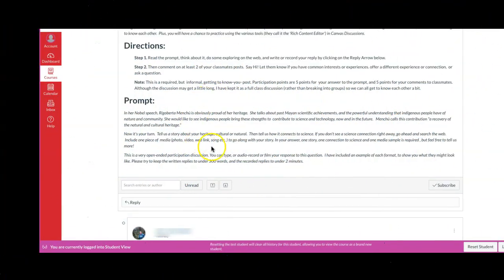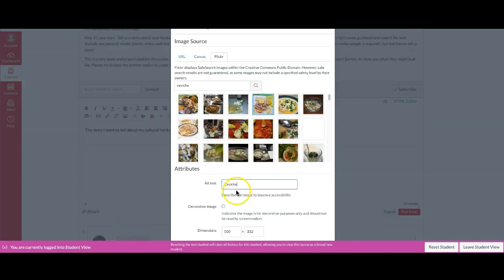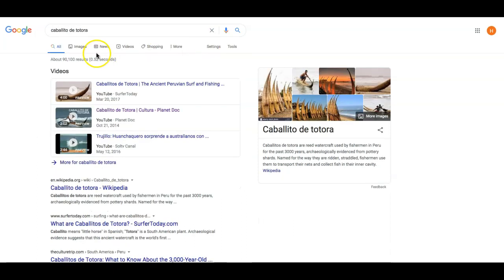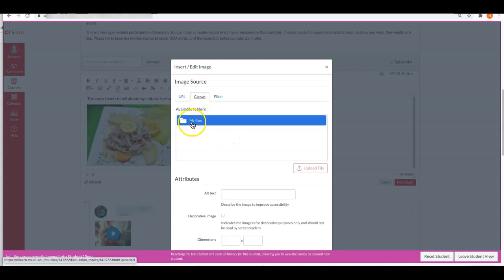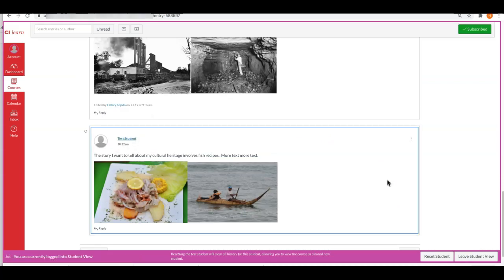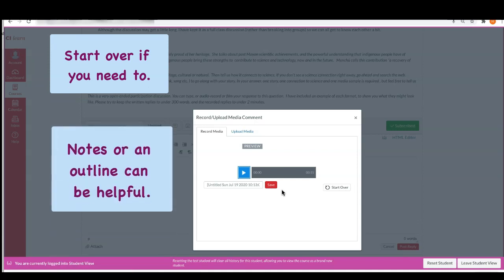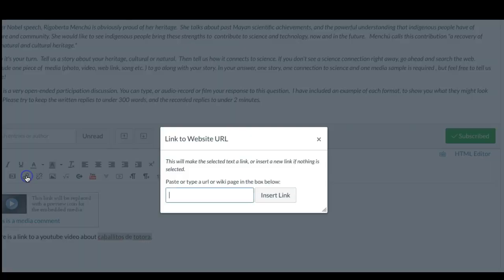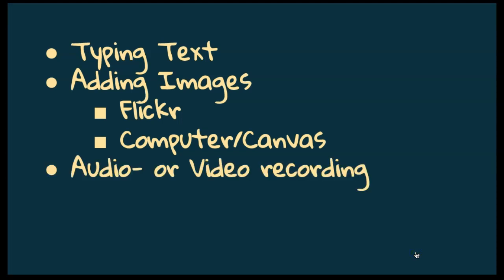Reply to a Canvas Discussion, with Media, from your Computer